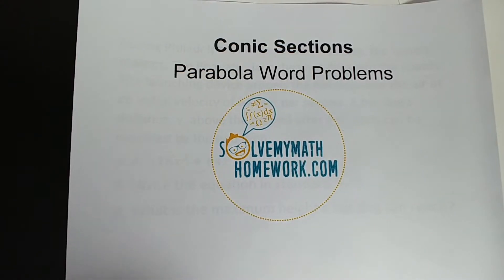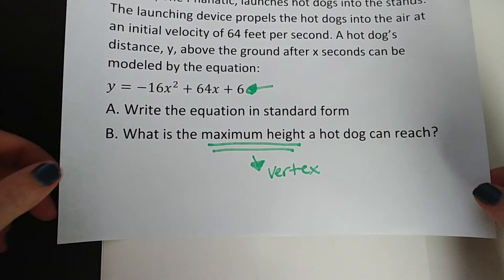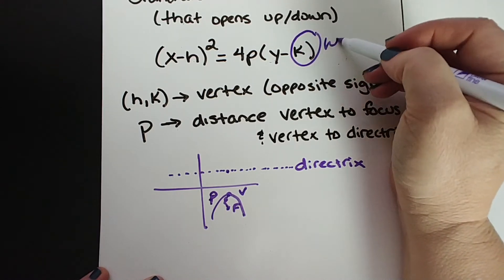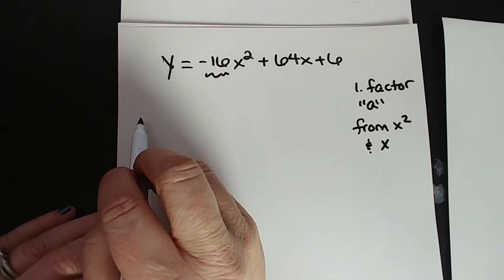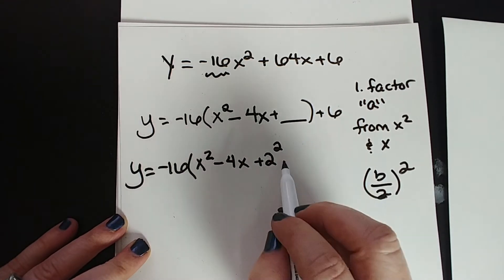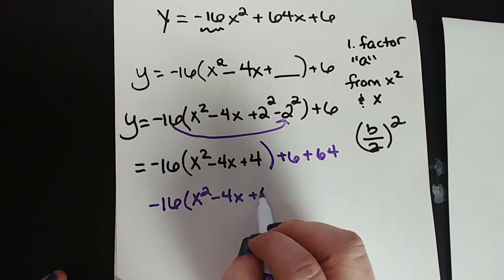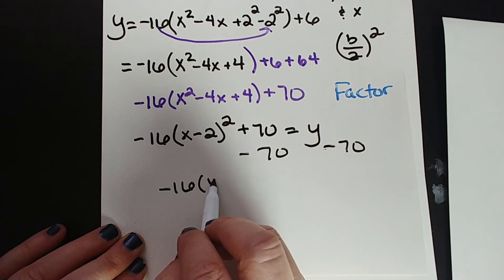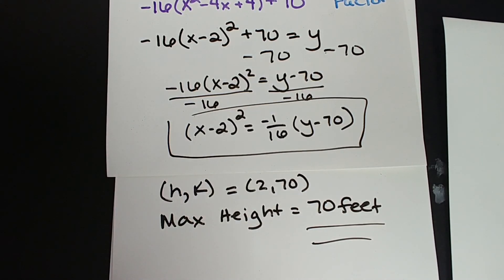Conic Sections Parabola Word Problem - Maximum Height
Solve a word problem involving a parabola where an object is thrown and we are asked to put the equation of a parabola in standard form and find the maximum height of the object being thrown